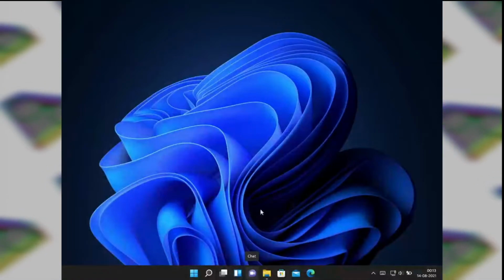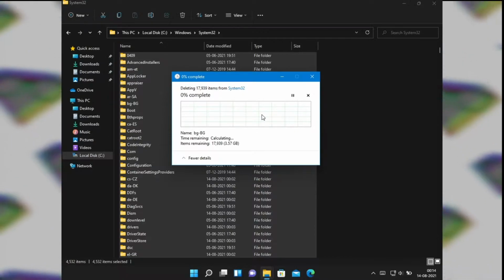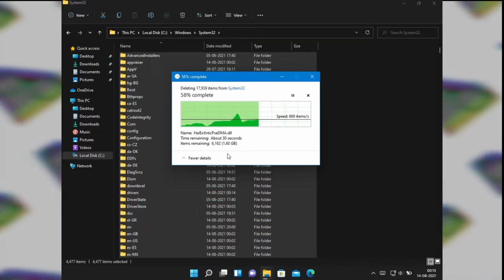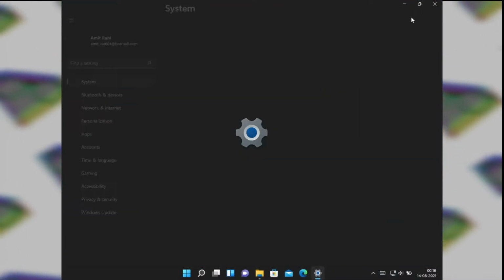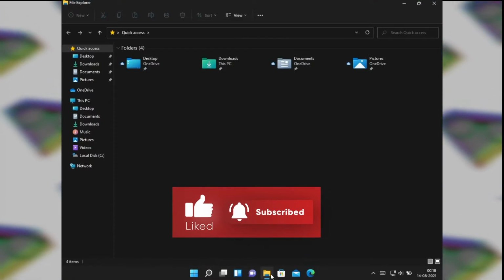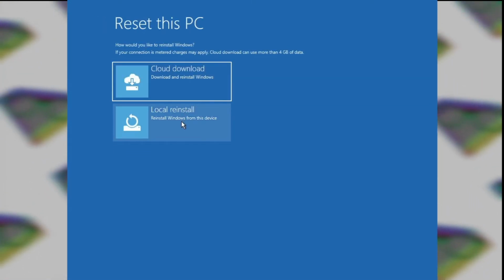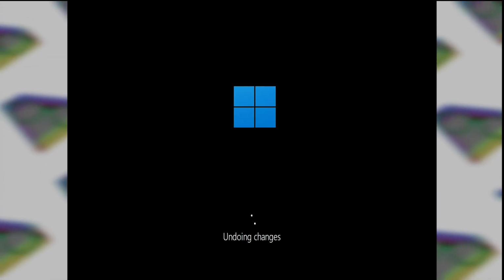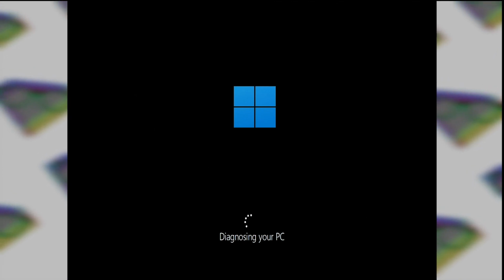What Happens When you Delete System 32 Folder on Windows 11